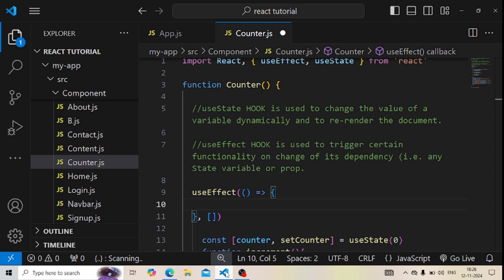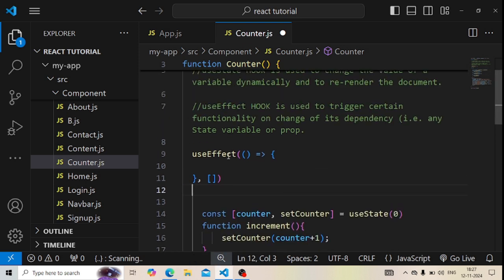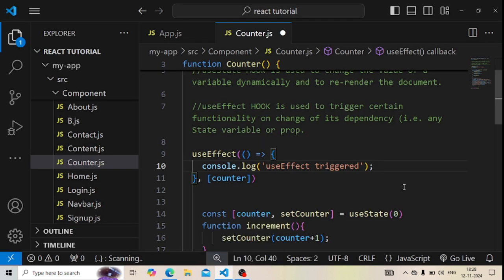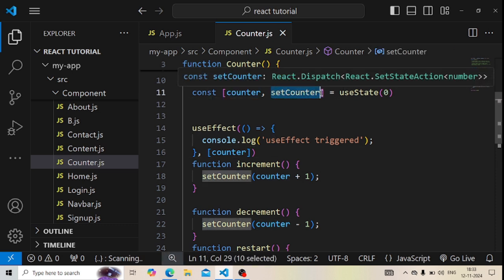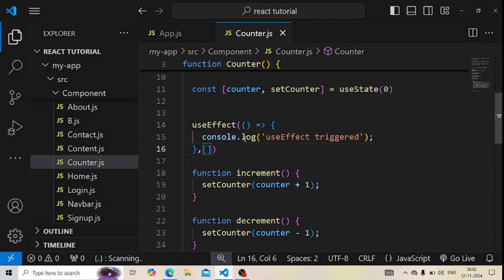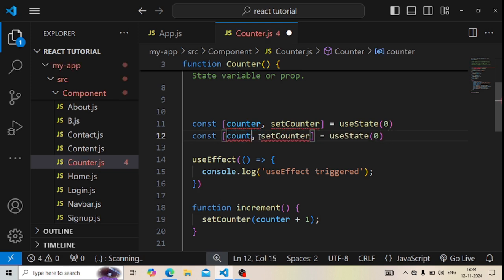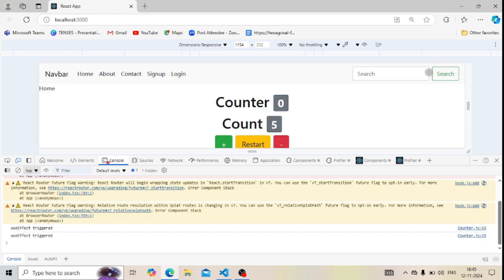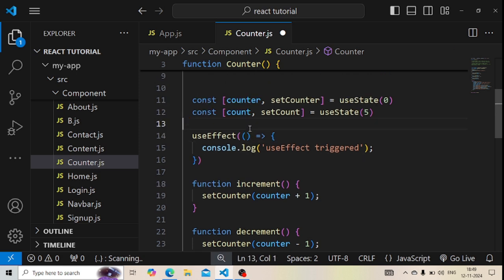useEffect hook in React JS | Mern Stack Course #7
Hi! I am Raghav. Currently working at ByteXL associated with Vignan University in making students placement ready.

This course contains the accurate content related to MERN stack with proper explanations and practical instances. The course is dedicated to make you placement ready.

react hooks
react useeffect
useeffect hook
react hooks tutorial
react
useeffect in react js
useeffect hook in react js
useeffect

mern stack
mern tutorial
react
react js
what is mern stack
reactjs course
how to learn mern stack course
learn reactjs
reactjs